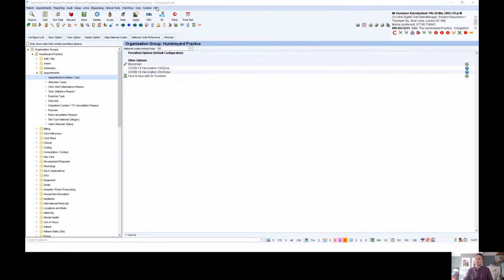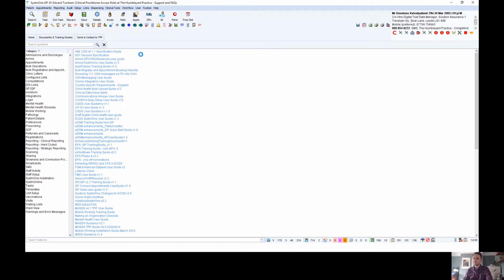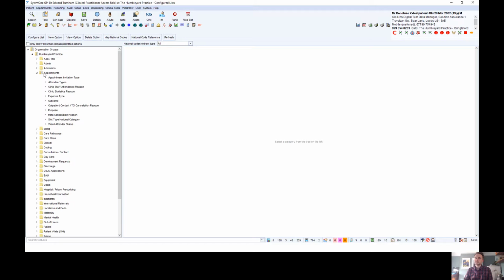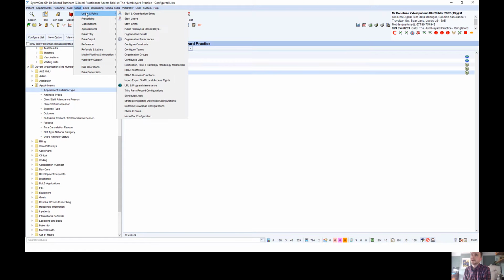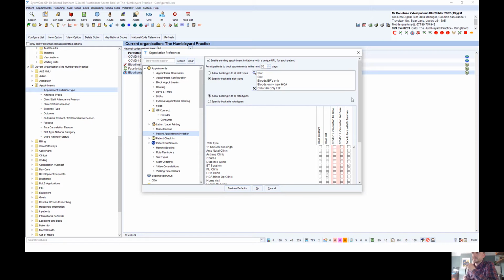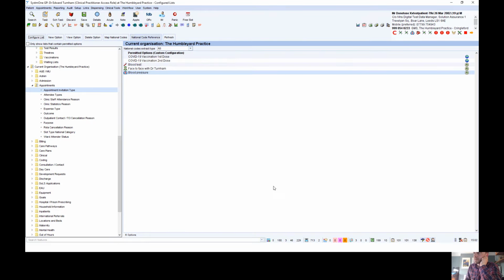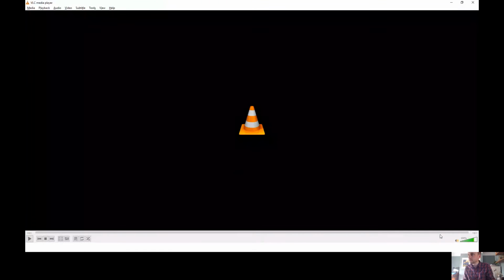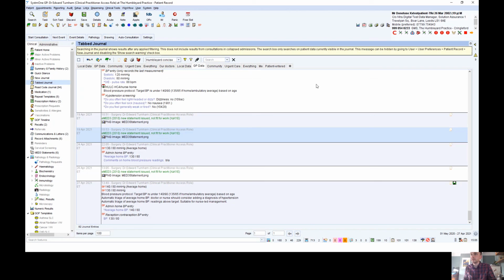SystmOne patient appointment booking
How I'm using the new Patient Appointment Booking function. How to set this up.